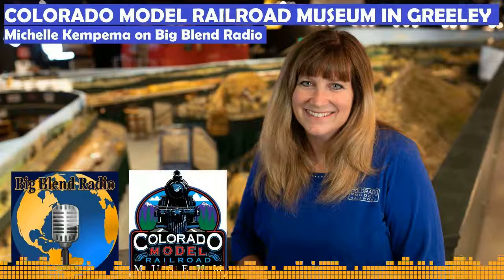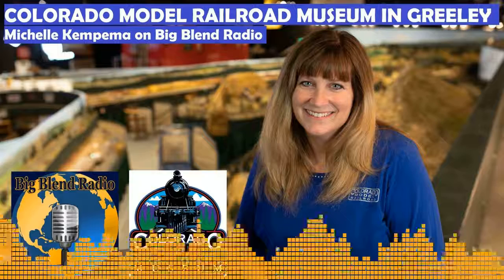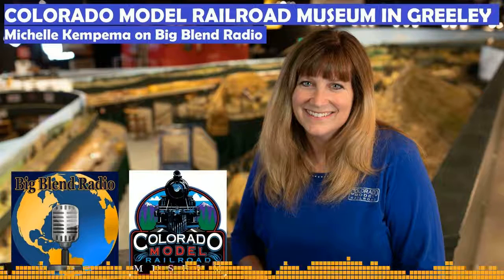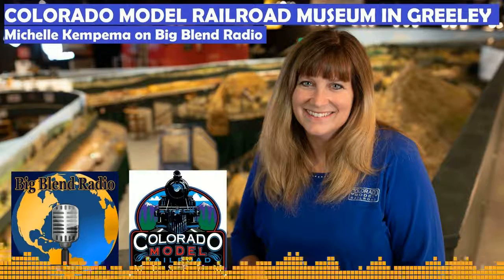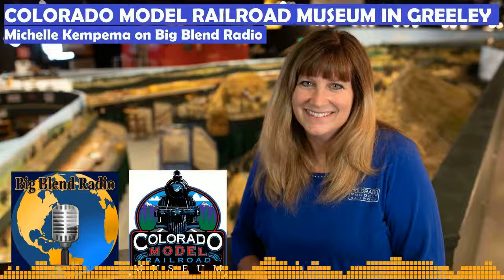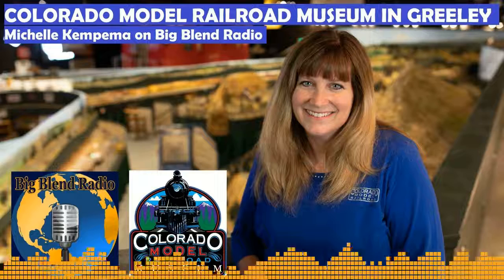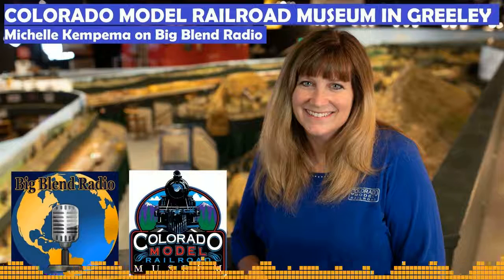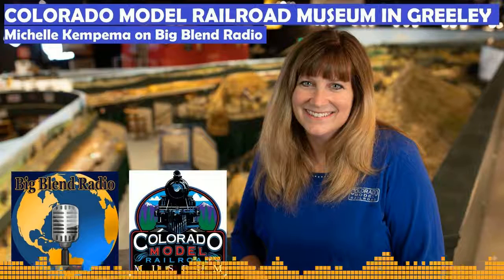Colorado Model Railroad Museum - Michelle Kempema on Big Blend Radio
On this episode of Big Blend Radio, Michelle Kempema discusses what visitors can experience at the Colorado Model Railroad Museum in Greeley, a 5,500 square foot museum focused on railroads with artifact displays, a massive 3D model railroad exhibit and a 1919 C&S Caboose!